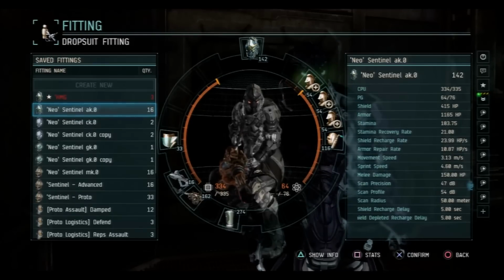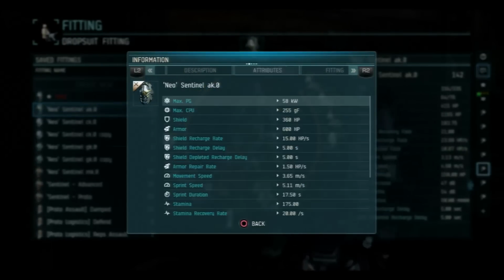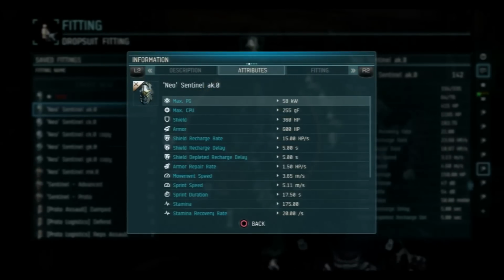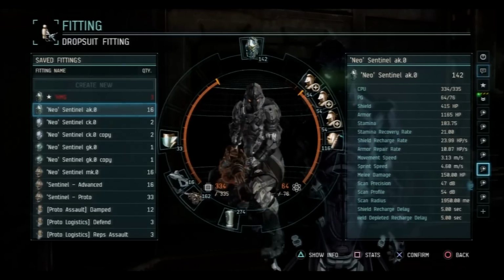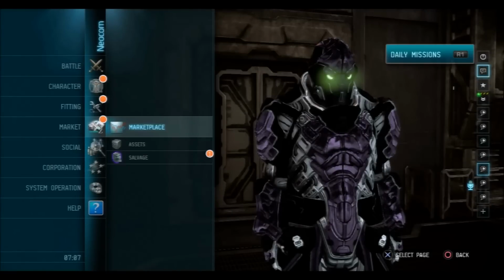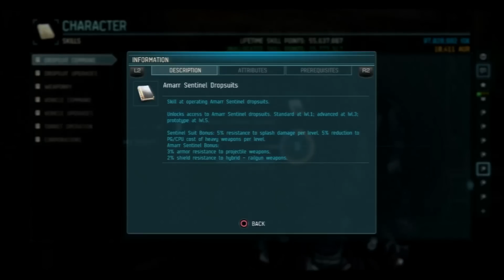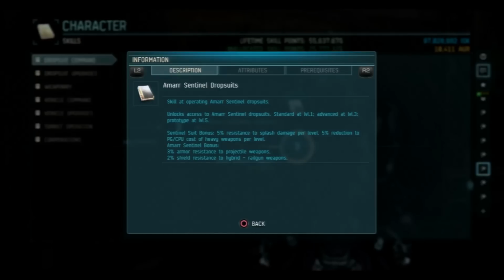Dust Suits - Amarr Sentinel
Briefly go over the stats and fitting for the Amarr Sentinel, as well as showing off some gameplay of the suit for anyone that might be interested. Links to other videos below.

The Amarr heavy being slower is best at tanking HP. While not so great as a solo sentinel suit, it works fantastic with some support and/or a repair tool.